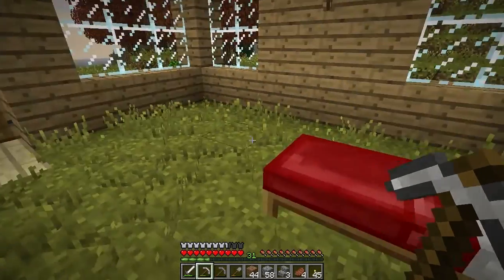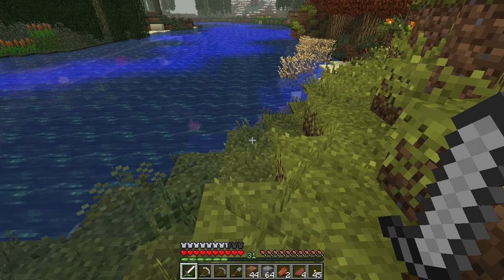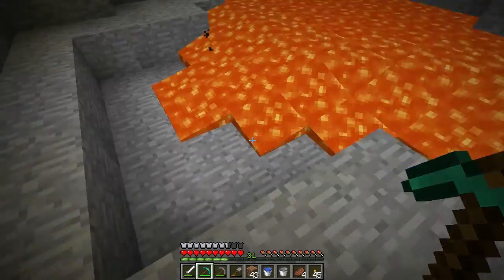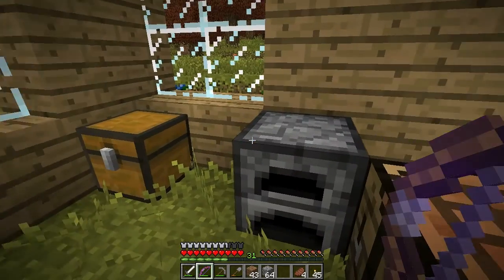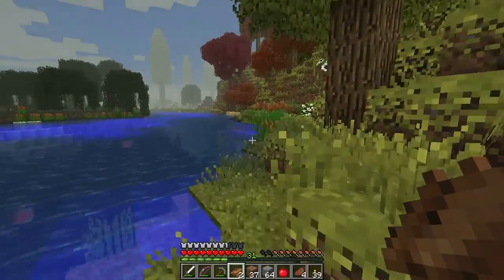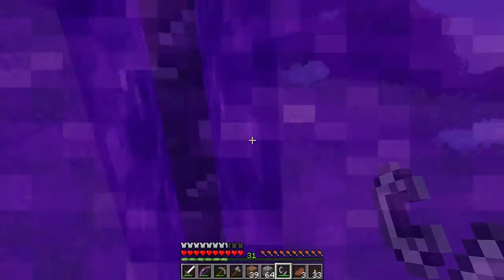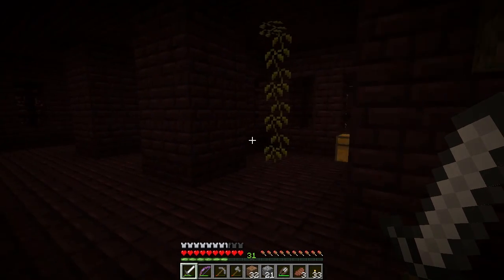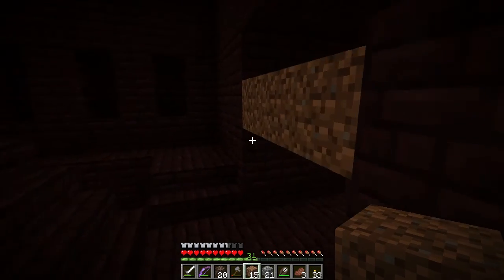Minecraft: Life in the Woods Ep 12, Nether Journey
Welcome to a peaceful (ha!) Life in the Woods. A Minecraft Let's Play featuring this beautiful and lush mod pack compiled by Phedran.

I make a Nether portal and venture to the underworld.

Life in the Woods is a regular series, with 2 weekly uploads on Tuesday and Friday at 3pm Eastern, 12pm Pacific.

Hey, I have social media stuff now. Check it out.